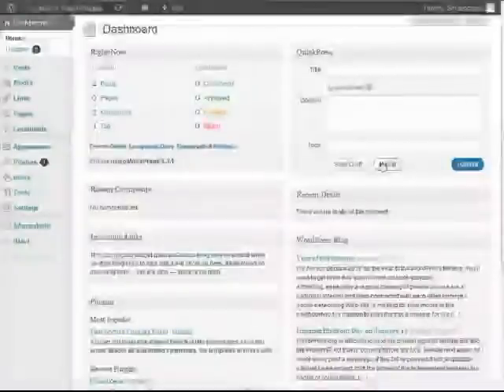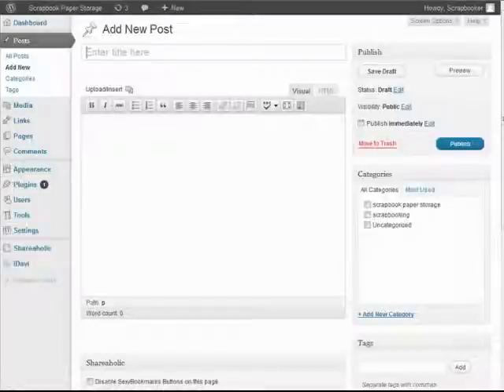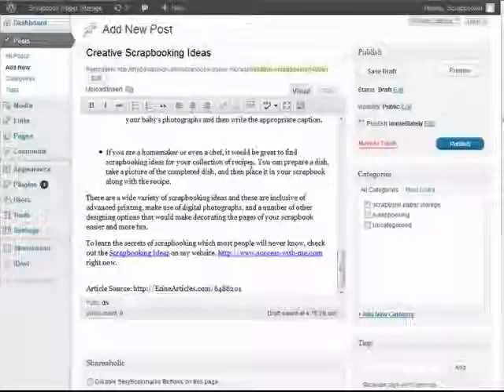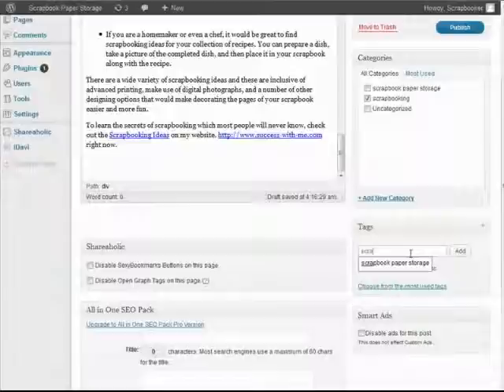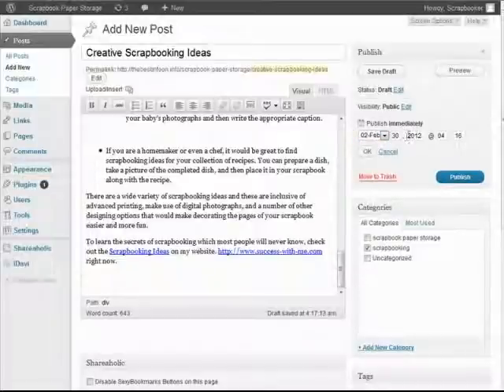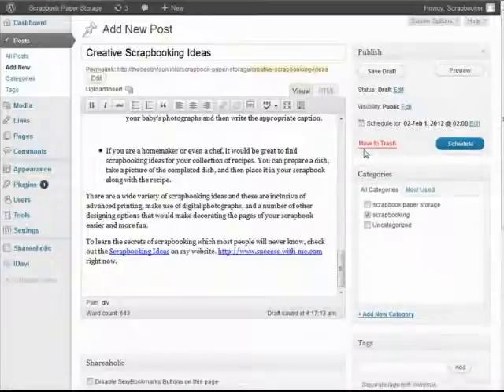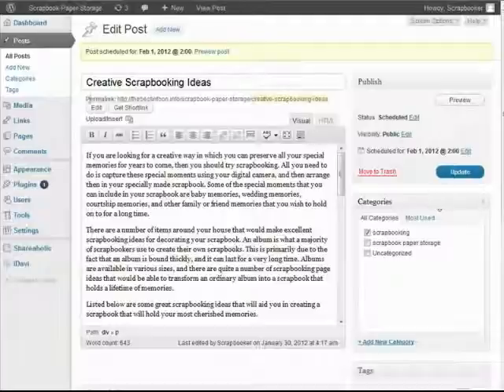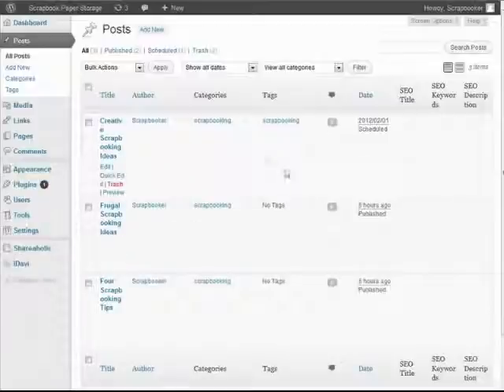Discover How To Drip Content In WordPress Without A Plugin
You don't need a third party piece of software or special plugin to add content to your WordPress blog at a future time and date.  This video is just one of the items included with the 150+ items in the Nicheprof's 65th Birthday Bonanza Bundle. You can preview the items as they are added between now and August 20, 2012